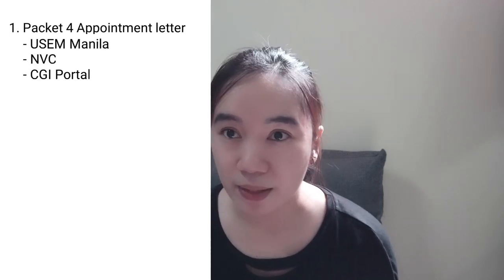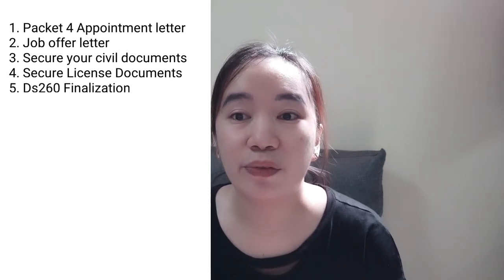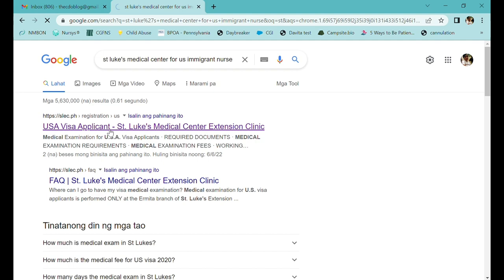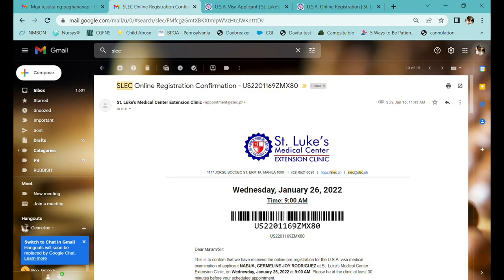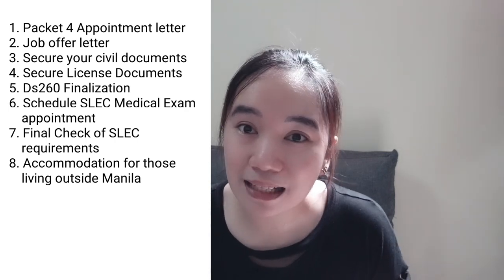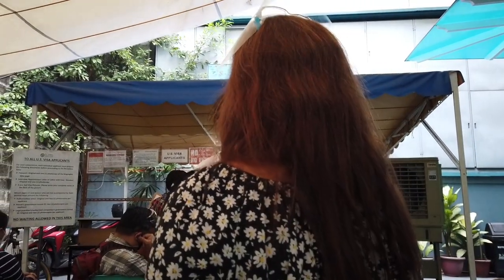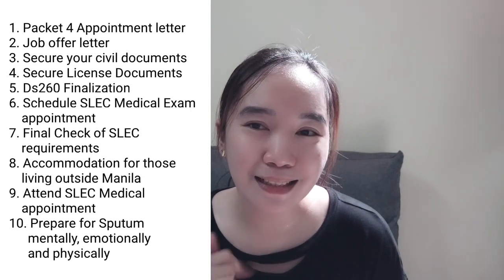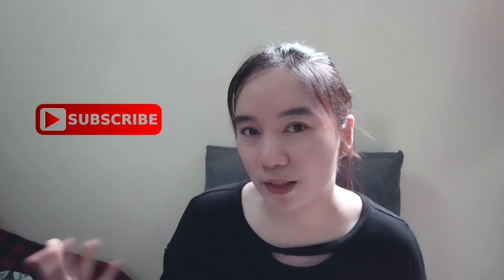SLEC Medical Exam 2022 | Steps to do after receiving E3 Interview Date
Congratulations on your Interview Date. This is probably your most waited Good News since you started your US Visa application. You just can't explain the feeling and of course the excitement that you're just a few steps away of finally fulfilling your Dream.

But but but... don't get too much of it since there's a lot of things to do and that's exactly what our video for today is all about.

0:00 Intro
0:56 Packet 4 Appointment letter
1:13 Job offer letter
1:54 Secure your civil documents
2:31 Secure License Documents
2:58 Ds260 Finalization
5:12 Schedule SLEC Medical Exam appointment
8:17 Final Check of SLEC requirements
9:13 Accommodation for those living outside Manila
9:53 Attend SLEC Medical appointment
15:35 Prepare for Sputum mentally, emotionally and physically

slecmedicalexam slecmedicalexamrequirements slecmedicalexamination slec medical exam validity, slec medical exam experience, st luke's medical exam experience